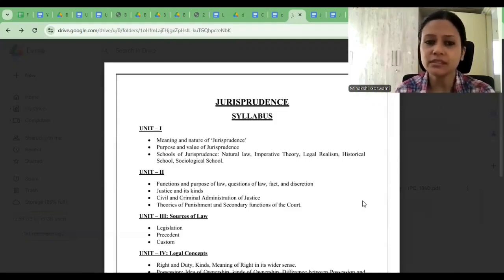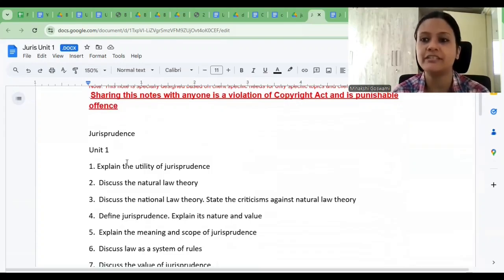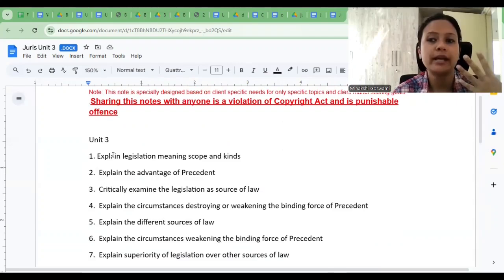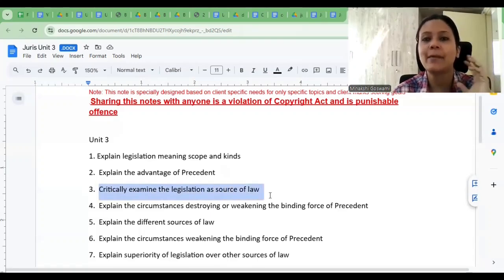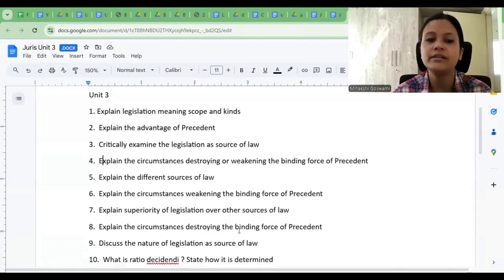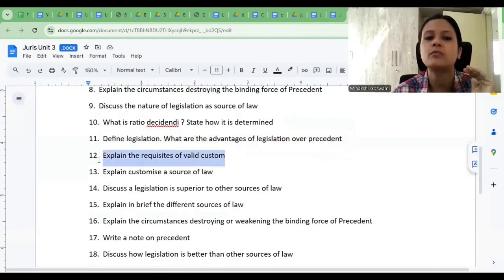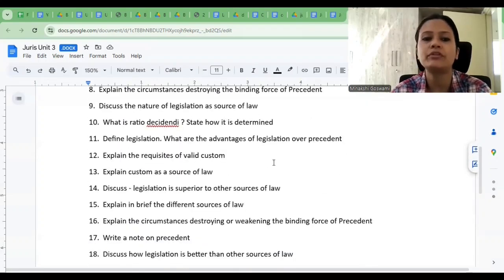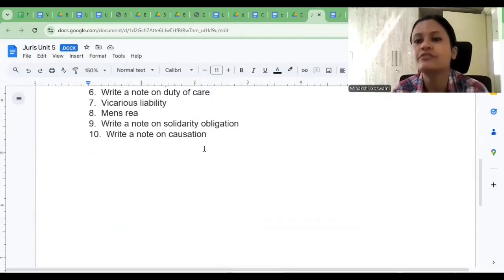Most Important Questions of Jurisprudence Unit 3 for Semester Examination of LLB | Probable Question